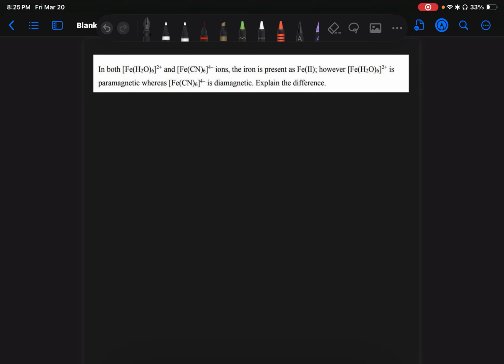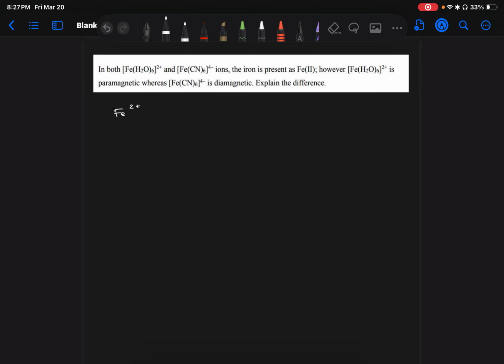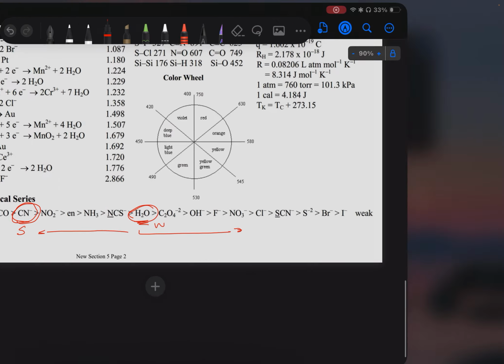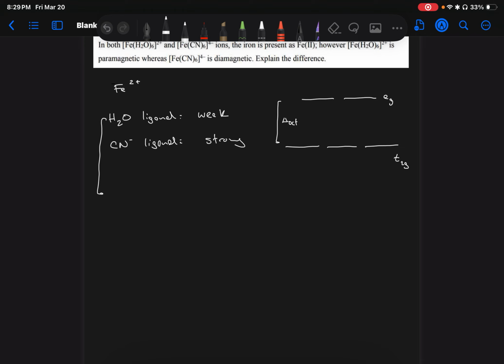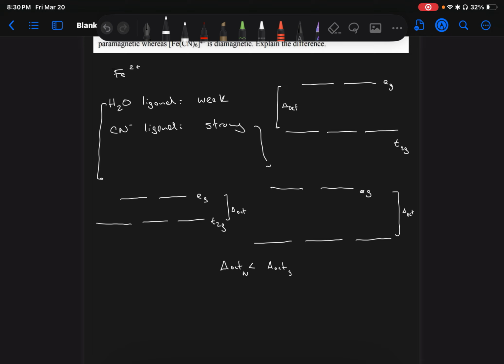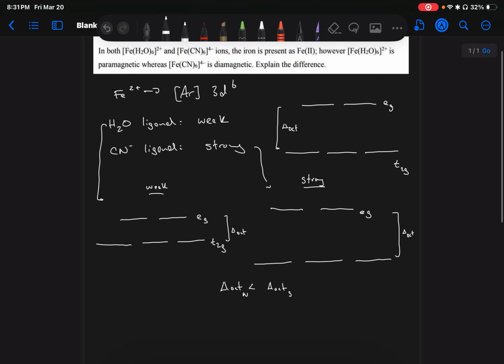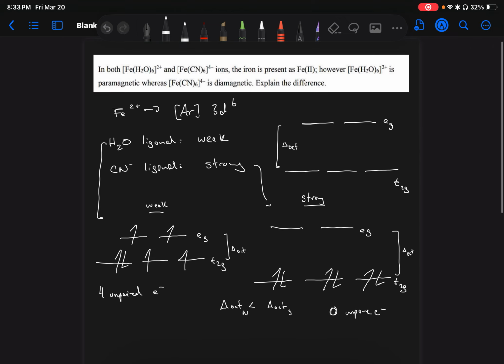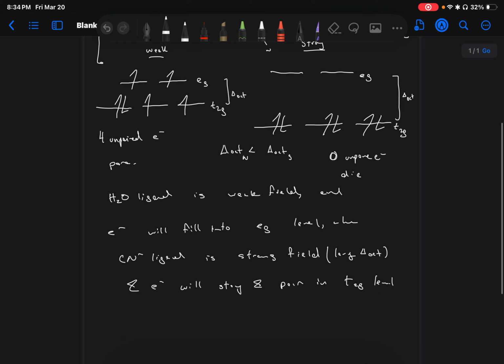Coordination Chem - Differences in para and diamagnetism due to field strengths of ligands